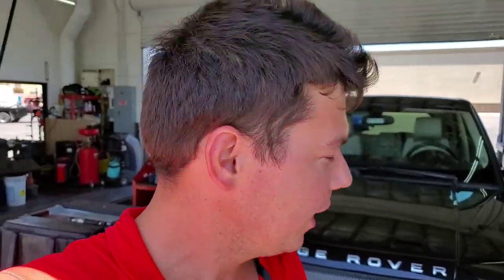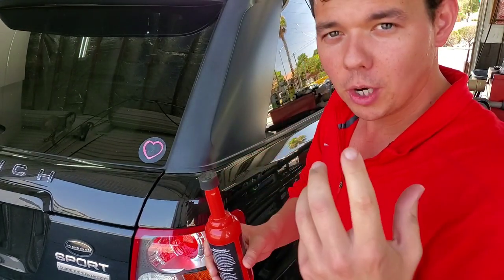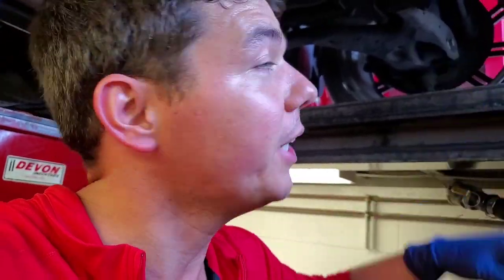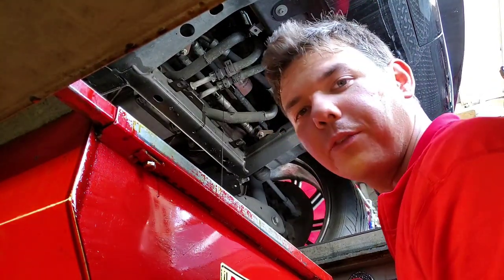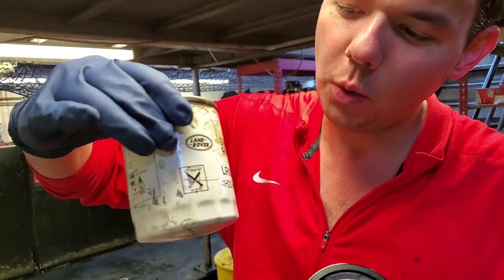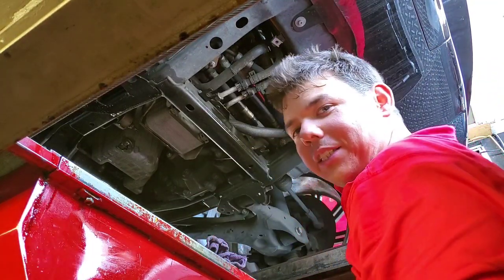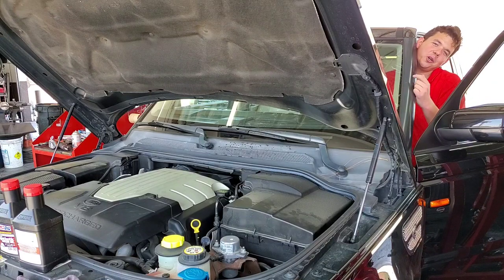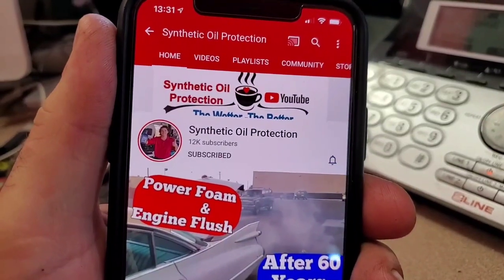2006 Range Rover Sport AMSOIL Engine Flush Oil Change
Today we did a AMSOIL Engine Flush and oil change on Rich's 2006 Range Rover Sport 4.2 L supercharged Overfinch special edition.

     It's always best to do an engine flush on the first oil change when switching to AMSOIL because it gets all the carbon deposits out of the crankcase and will allow the new oil filter to flow faster longer because it won't get full of old carbon deposits that get cleaned out by the AMSOIL 5W-30 Signature Series.

     The oil capacity was 8 quarts on this model. Some oil coolers are different capacities.

     How should I help you with your vehicle?

     Are You against learning about AMSOIL?:

1. Where can I find AMSOIL?

2. What makes AMSOIL different than other oils? -

AMSOIL is 100% Synthetic & has higher film strength & last 4×longer then Mobil 1 EP which protects and separate metal parts keeping them from wearing and Lasting Exponentially longer 3. Why should I use AMSOIL?: It protects the engine so it will last longer. Less oil changes less often(once per year/15,000miles) or longer... Save money in Gas & Time making it less expensive then a free oil change over the year

If your vehicle is not on the lookup guide this is AMSOIL Tech Support be sure to refer to Eben 5331179

Order AMSOIL By Phone: Be sure to give them my number so I get credit for helping you Eben #5331179 and tell them you would like to be a Preferred Customer. 1. It costs $10 for 6 months or $20 for the year which is well worth it. 3. Eben dealer number 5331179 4. Orders over $100 will be shipped free.

Industry-standard 3rd party testing results: AMSOIL Signature Series 5W-30 Synthetic Motor Oil protects against harmful deposits on turbochargers 4X better than Mobil1® Extended Performance and 3.6X better than Royal Purple® in industry-standard testing*.